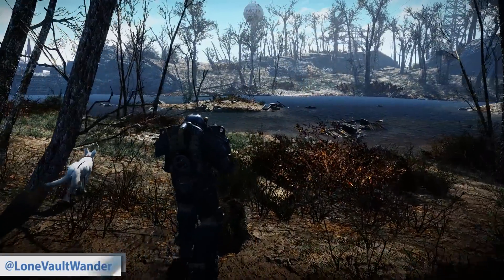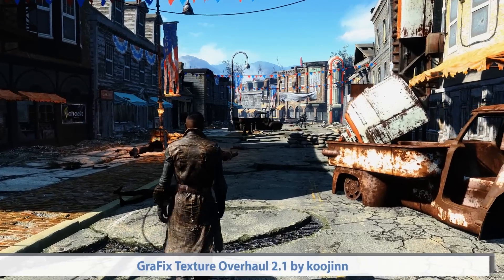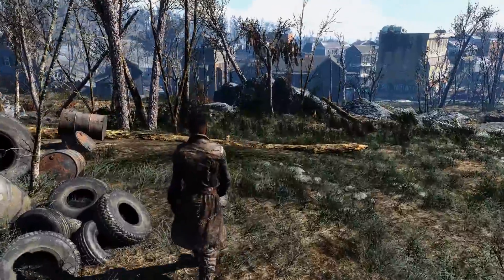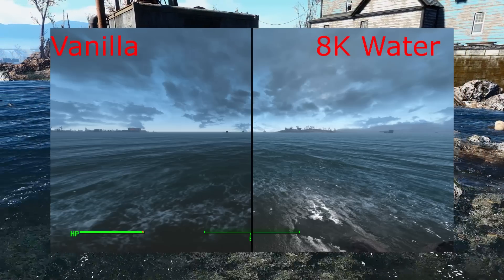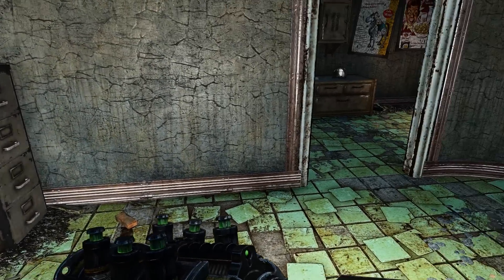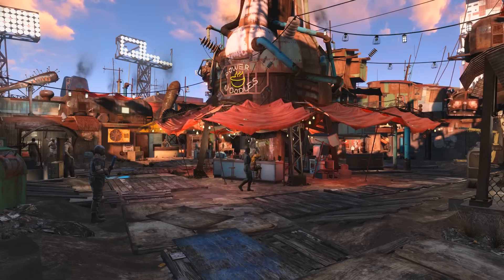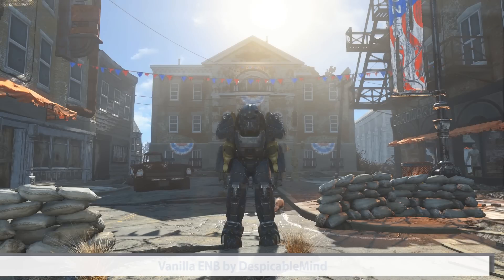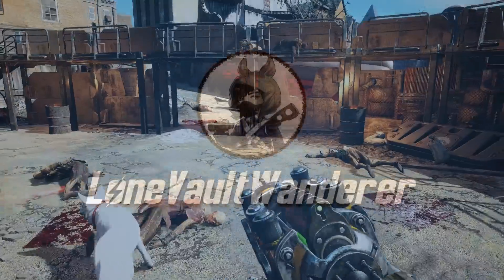Fallout 4 Mod Overhaul - Ultra Realistic Graphics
Here are all the mods you need to give your Fallout 4 game ultra-realistic graphics. Please share!